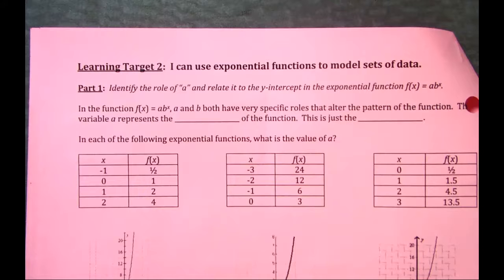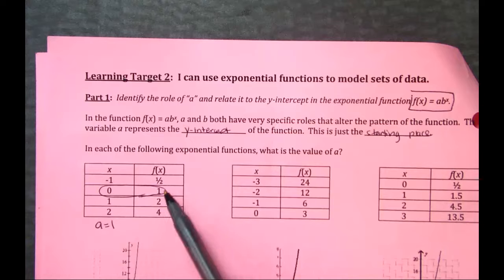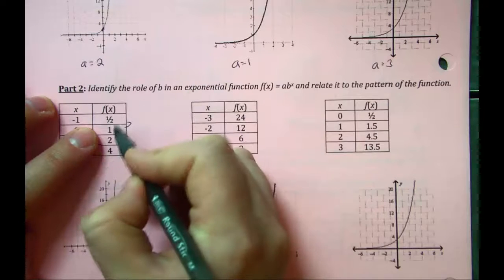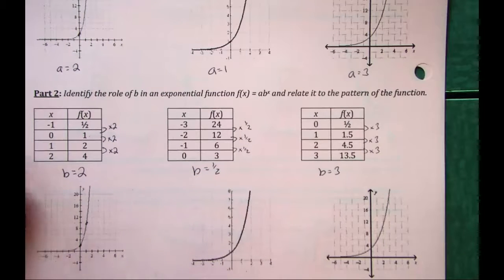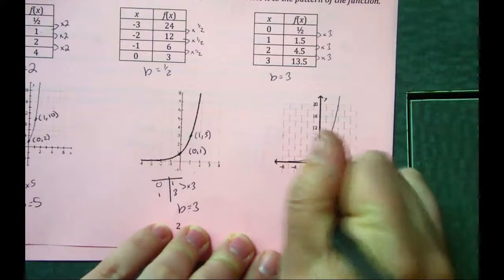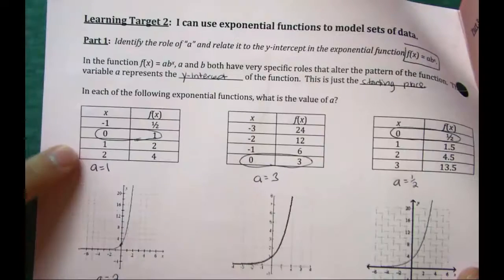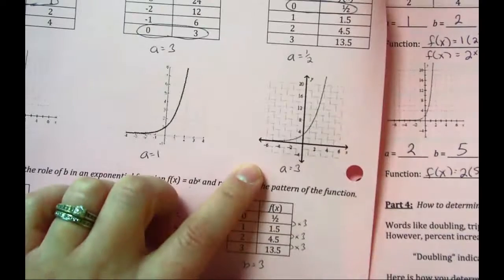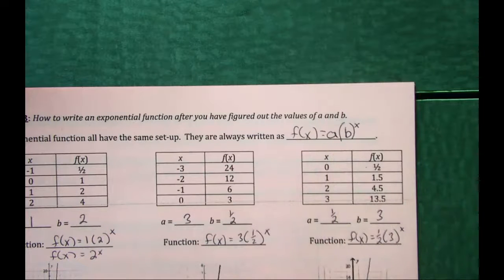LT 2 Parts 1 3